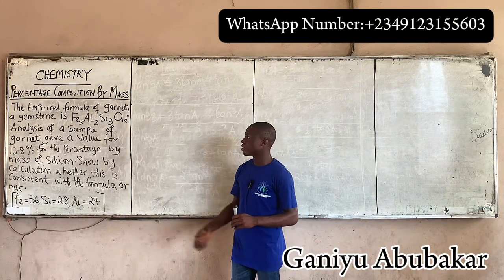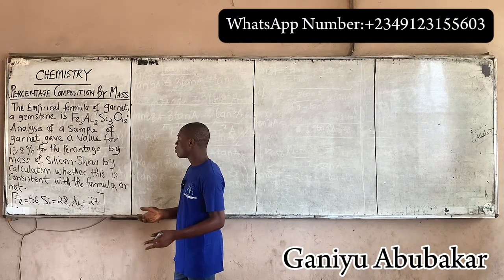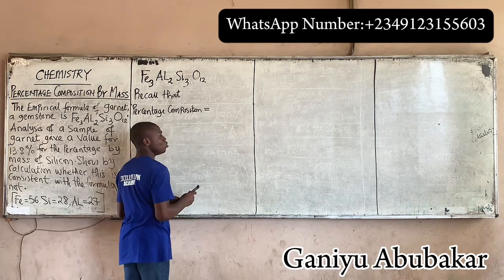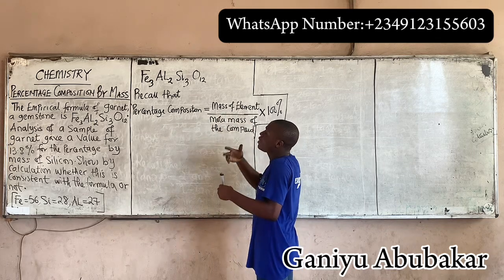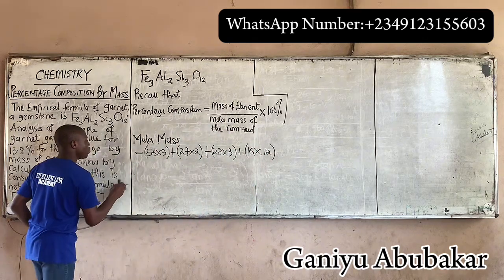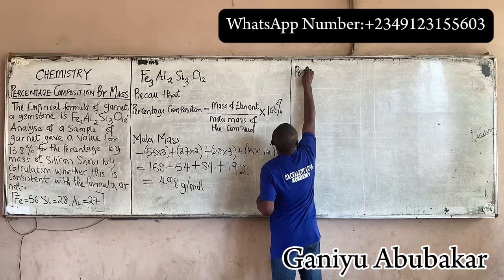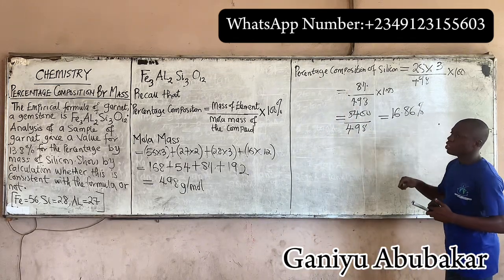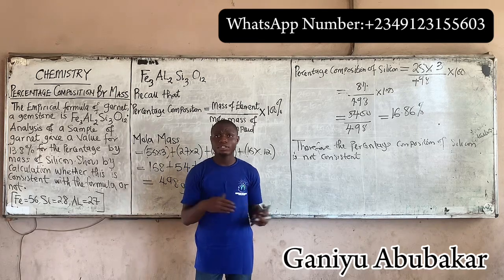How to Calculate Percentage Composition by Mass - Chemistry Step-by-Step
In this chemistry tutorial, we break down how to calculate the percentage composition by mass of an element within a compound using clear, step-by-step methods. You will learn the exact foundational formulas needed to find total molar mass, determine the mass contribution of an individual element, and convert those values into an absolute percentage layout. We guide you through multiple practical examples and chemical equations, ensuring you understand how to process chemical formulas cleanly without making simple counting or rounding errors.

This core stoichiometry lesson directly corresponds with international secondary and higher education science benchmarks, making it a perfect review guide for students enrolled in High School Chemistry, AP Chemistry, IB Chemistry (SL/HL), UK GCSE/A-Level Chemistry, and introductory College General Chemistry courses. Additionally, mastering these mass percent calculations and structural rules offers targeted, essential practice for students preparing for regional syllabus examinations, including JAMB Chemistry, WAEC, JUPEB, and Post-UTME University Chemistry classes.